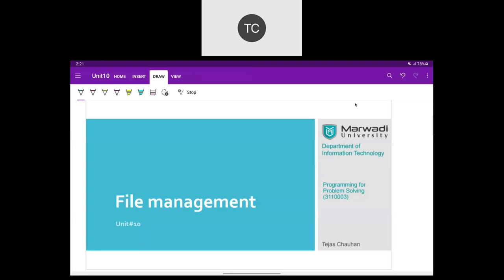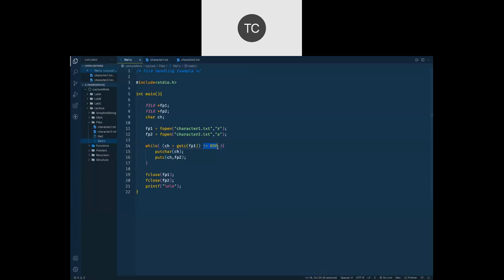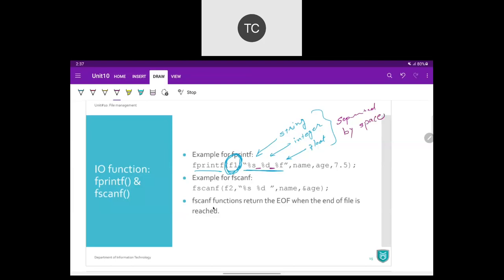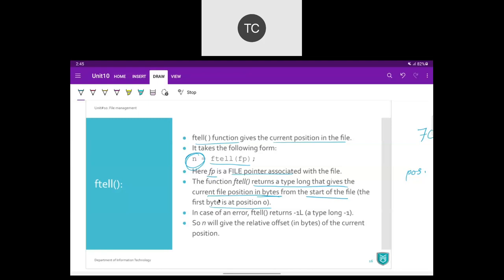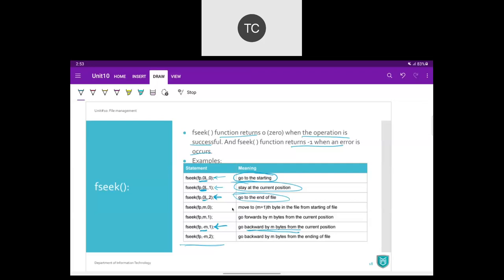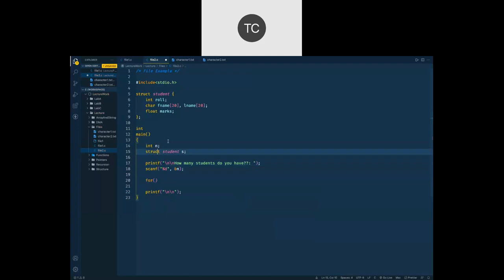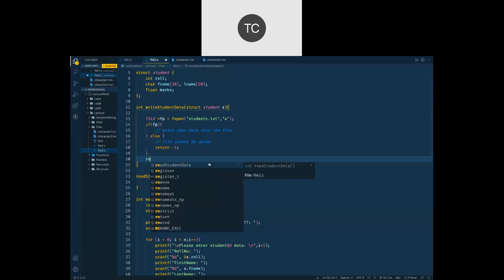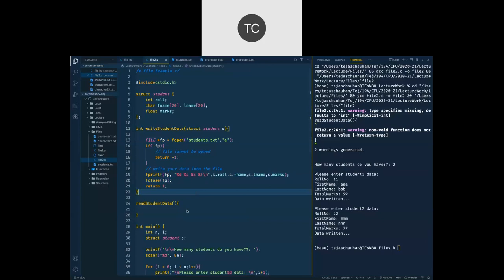File management-Part2-2021-07-12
"Unit#10 File management
Topics Covered:
Introduction to file management and its functions."